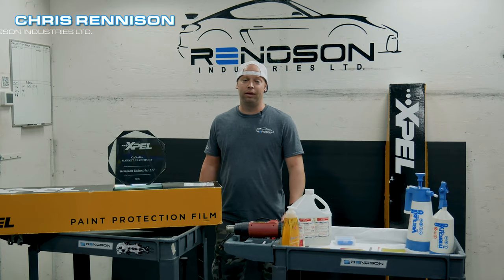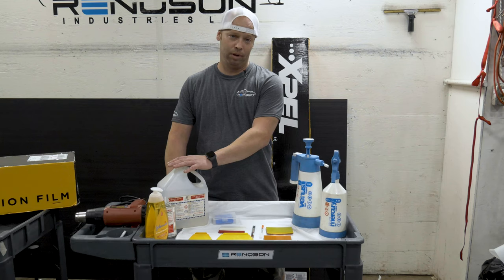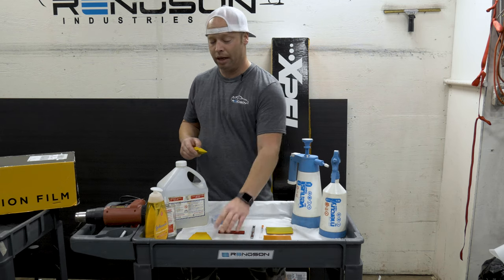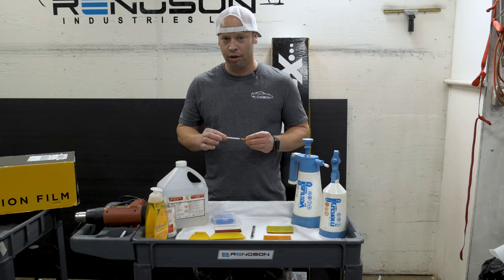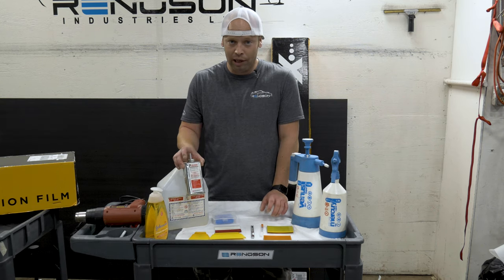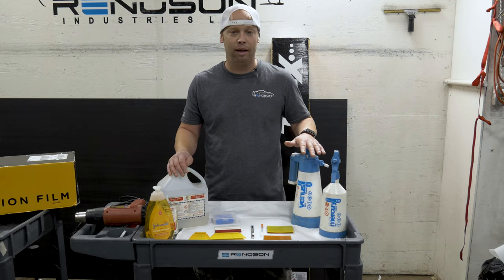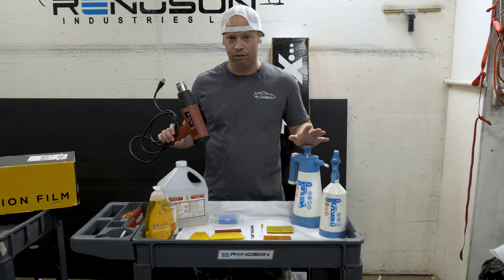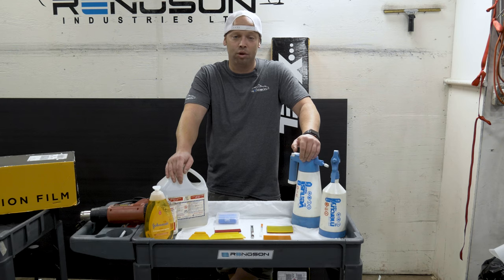What You'll Need to Install XPEL Paint Protection Film to a Tesla Model 3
This video is part one of our Tesla Model 3 Install series.

In this video, we will walk you through all of the tools that you will need to properly install XPEL paint protection film. We find this combination of tools to help greatly in making the job easier, but everyone has their personal preference.

0:00 Intro
0:29 Overview
0:44 Squeegees
1:13 Knife & Syringe
1:31 Liquid Solutions
1:47 Sprayers
2:08 Heat Gun
2:25 How to Purchase Kits

You can view the Tesla Model 3 precut kits, available for purchase,